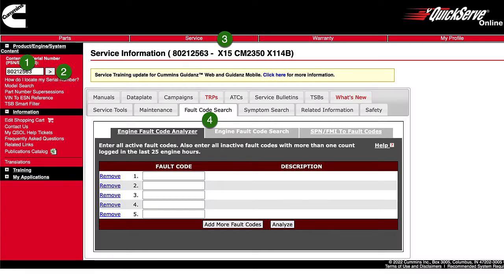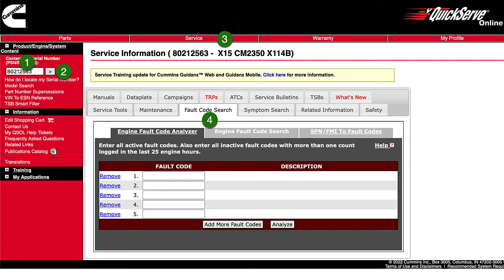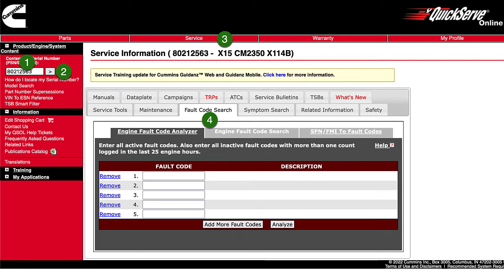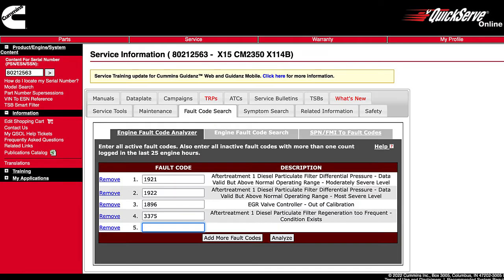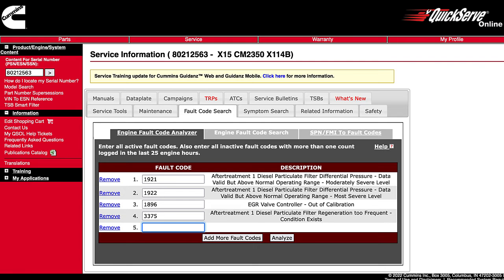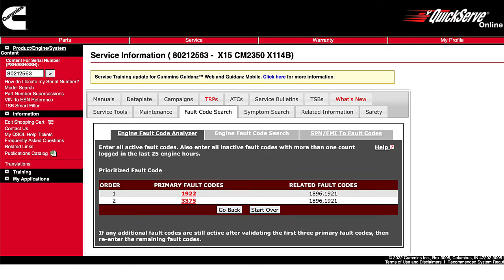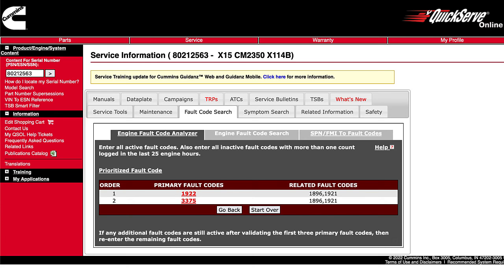Use the fault analyzer in QSOL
This tool will get you started in the right direction when troubleshooting a system that has multiple fault codes.